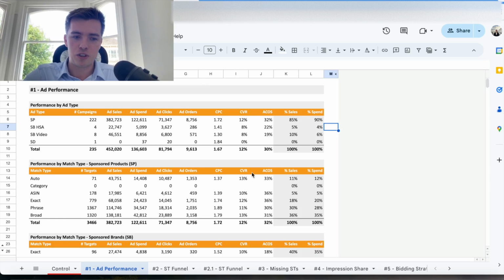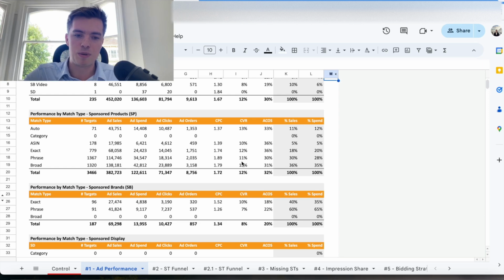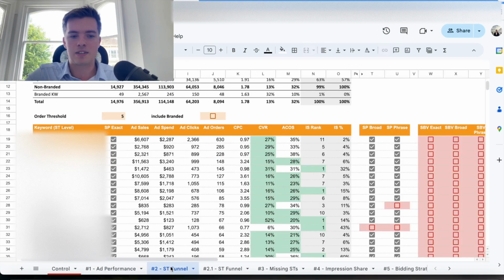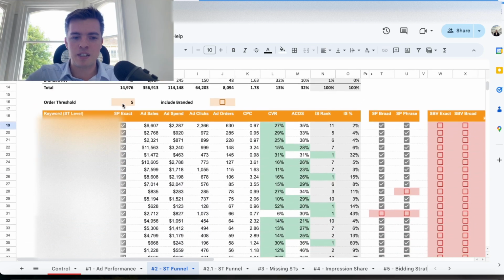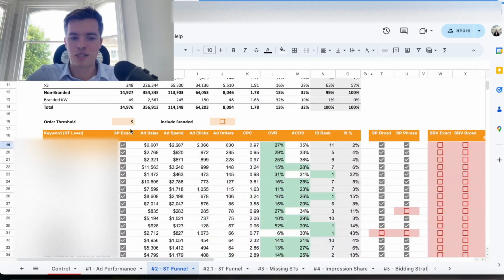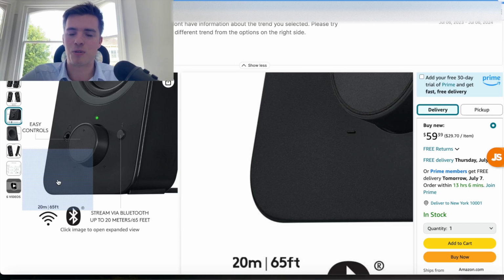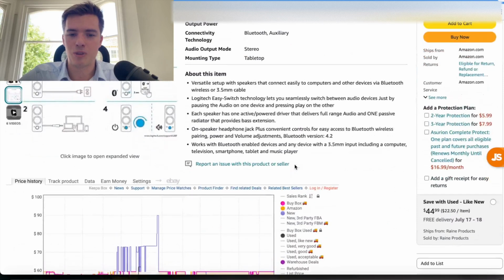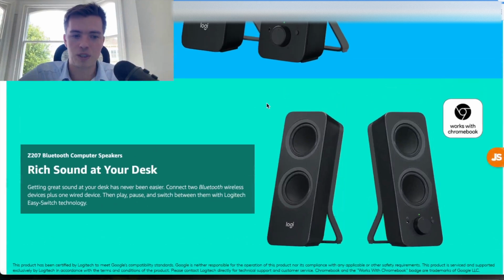How to Audit 6 Figure Amazon PPC Accounts | Most Important Things To Look For - Advanced Amazon PPC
How to Audit 6 Figure Amazon PPC Accounts | Most Important Things To Look For - Advanced Amazon PPC. Brandyn is also a Helium 10 and Scale Insights Expert and gives Scale Insights Training and Scale Insights help a the Scale Insights Academy.

Kickstartppc is a small Amazon PPC Team Located in BC Canada, and our team of Nomadz ppc experts are all over the world. We Help Amazon Sellers sell more on Amazon through Amazon PPC Strategies. We are a small team and work differently from large agencies. Working with Kickstart PPC you will see the difference from working with a large agency. We are a small team with a focus on personal service, working as a close member of your team with direct slack channel and direct phone number. Always available to you. Amazon Ads Educators.

Chapters:
00:32 - Using Bulk Sheets and Search Reports
01:01 - Spend Allocation by Ad Type
01:30 - Match Types and Conversion Rates
03:01 - Search Term Funnel Analysis
05:19 - Listing Optimization Tips
08:19 - Title and A+ Content Strategies
09:24 - Pricing and Comparison Charts
10:24 - Need Help with Scale Insights? or Amazon PPC? Get a Free Account Audit - Contact US

Scale Insight.
If you are looking for scale insights training, or a scale insights review, our scale insight tutorial videos will help. Scale insights pricing is very reasonable and helps amazon sellers.